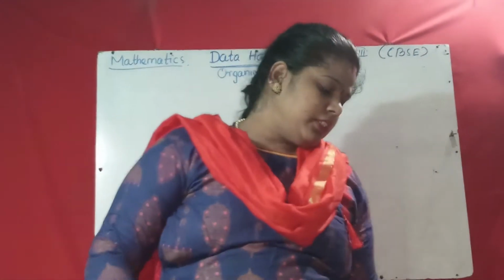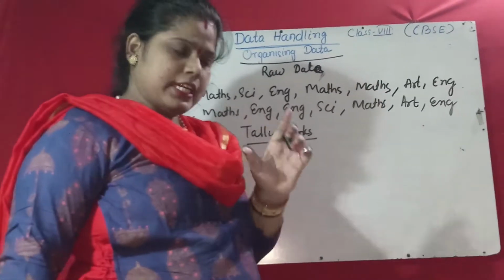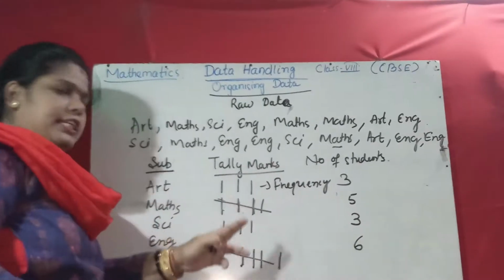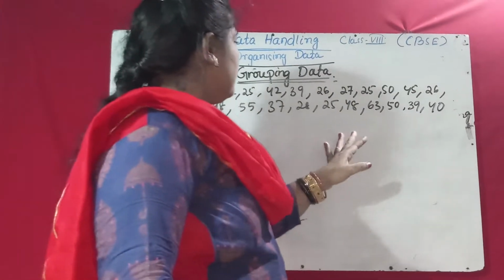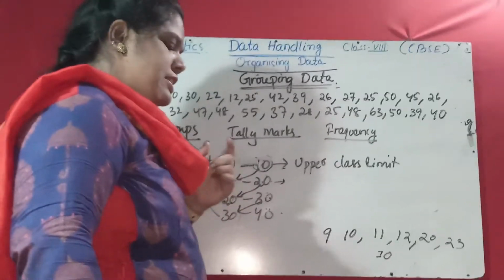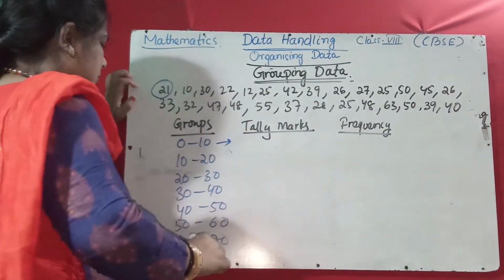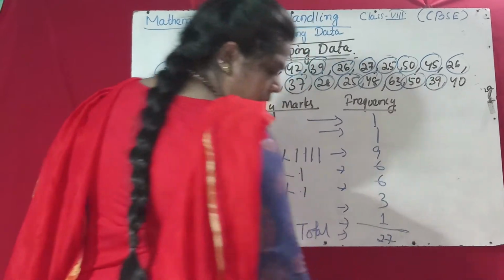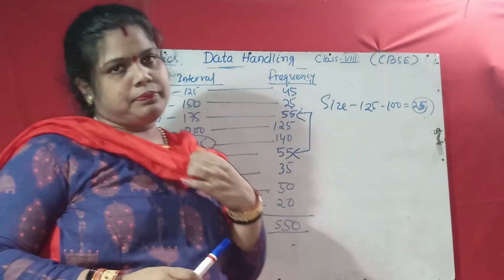CBSE MATHEMATICS class 8TH CHAPTER 5 DATA HANDLING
ORGANIZING DATTA,GROUPING DATA